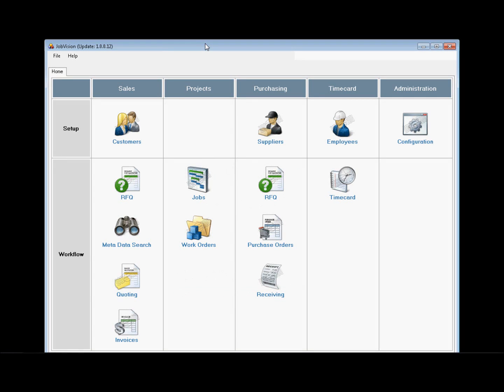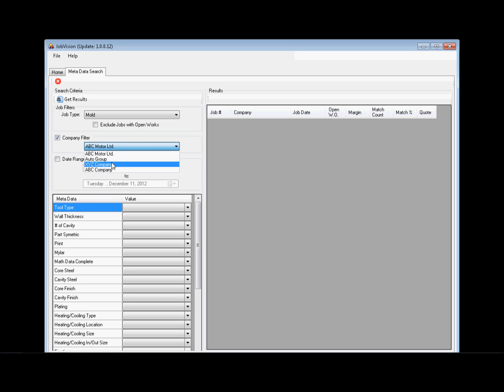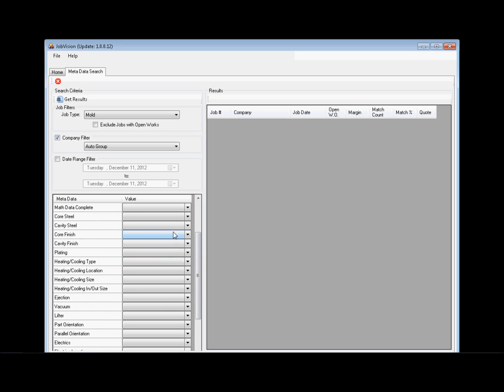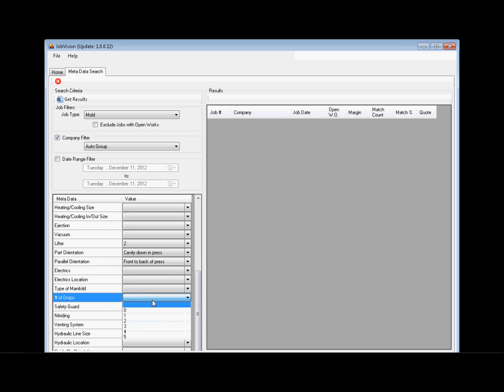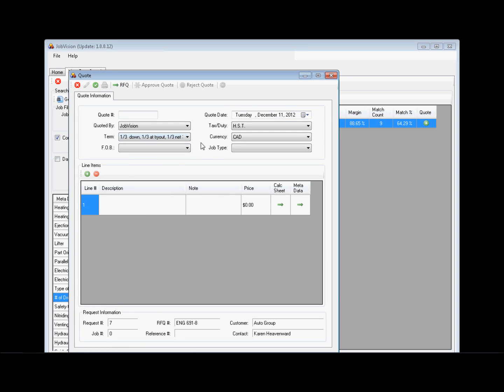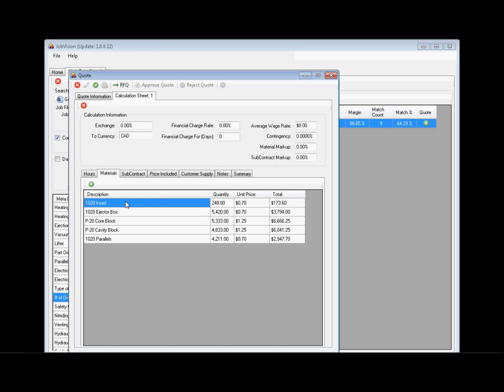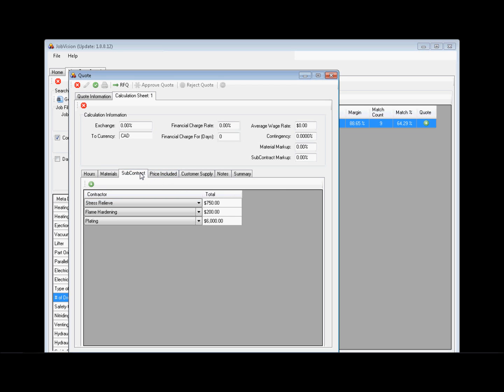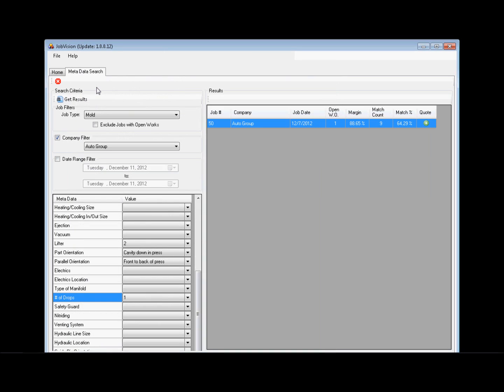Meta Data - Create Quote